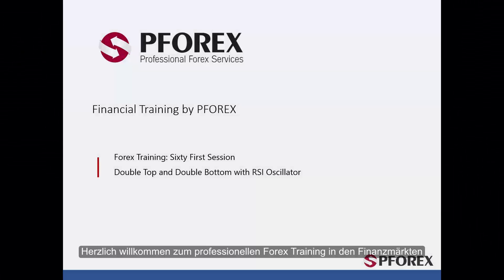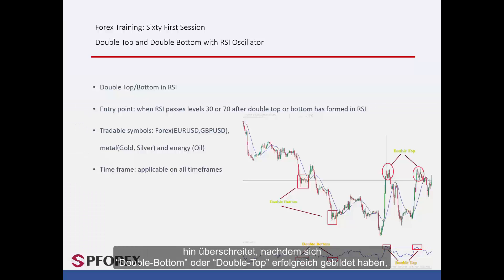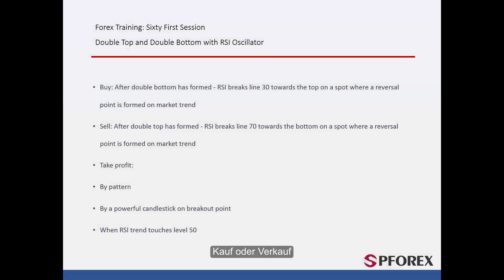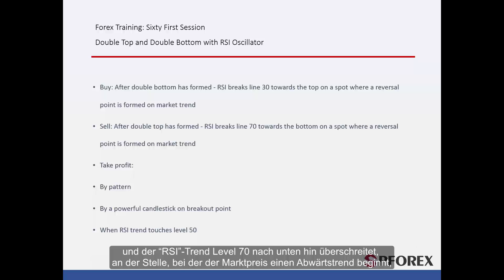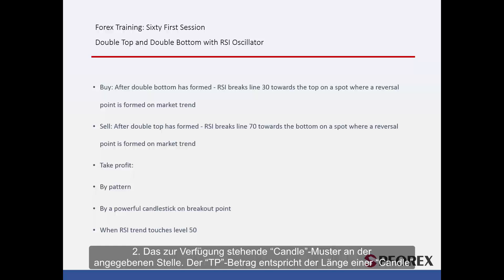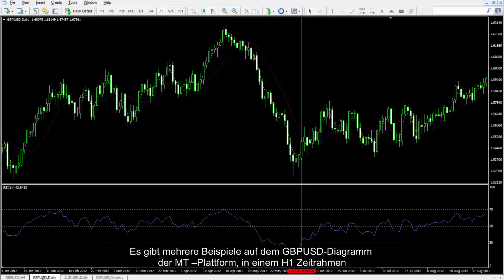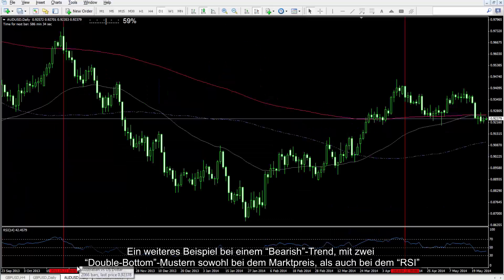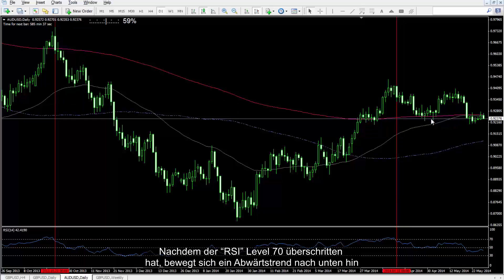61 Double Top und Double Bottom in RSI Strategie